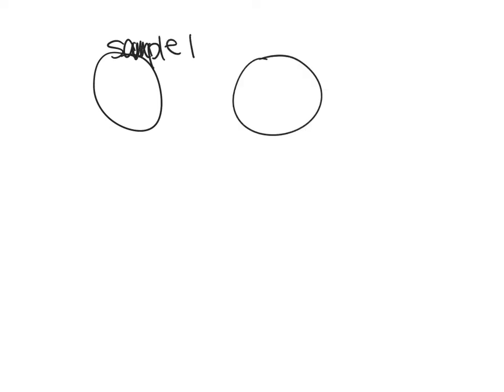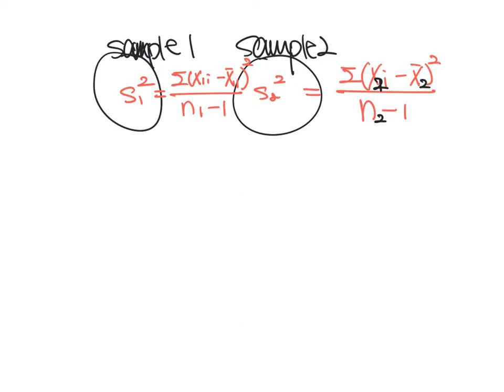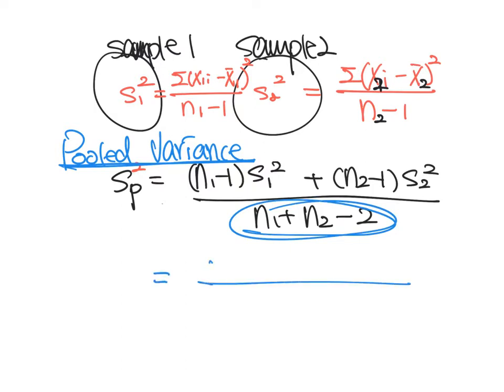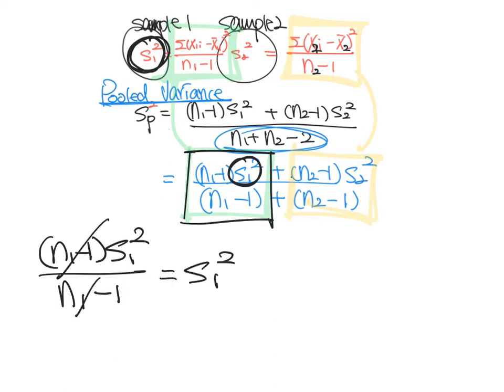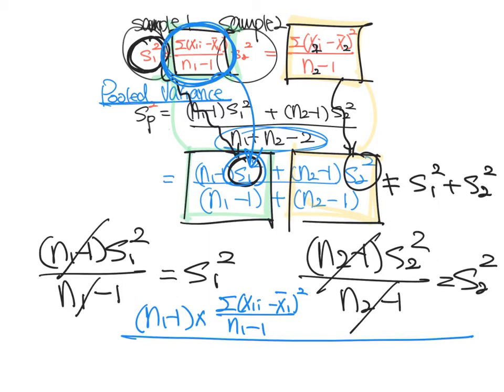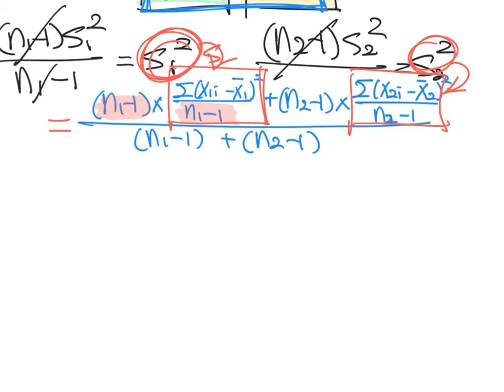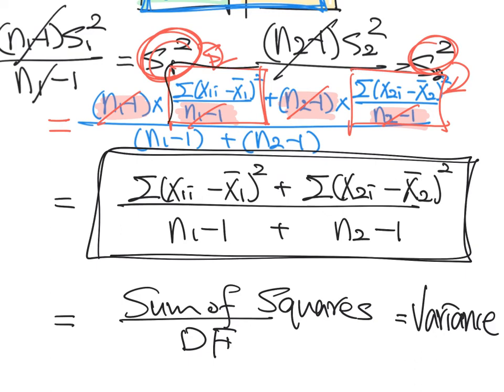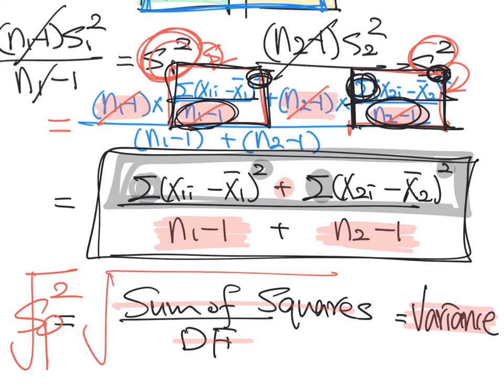STAT2603 Review2-4 Pooled t-test Sp